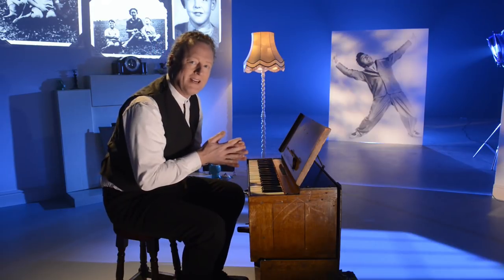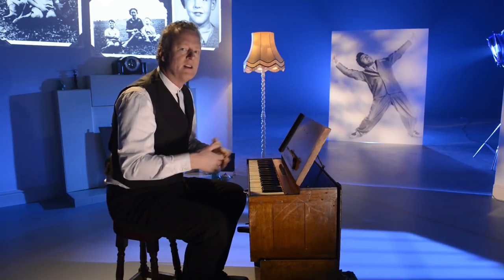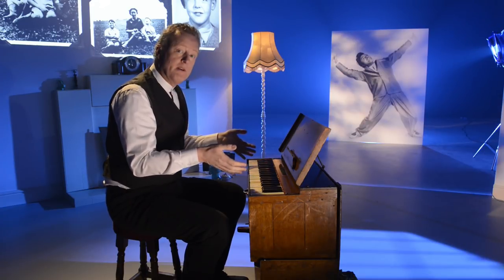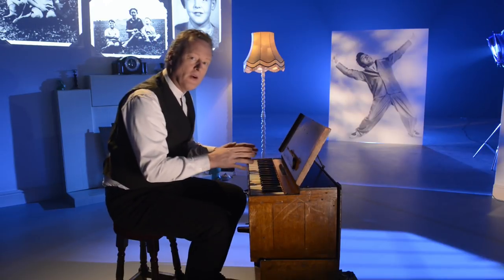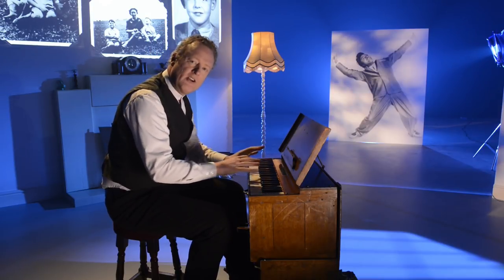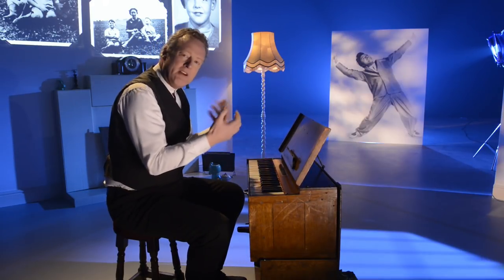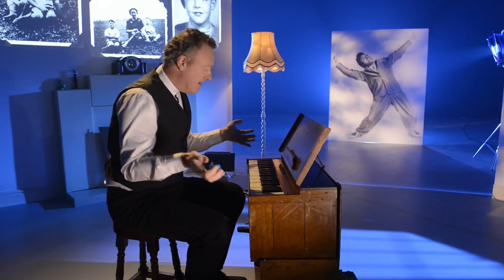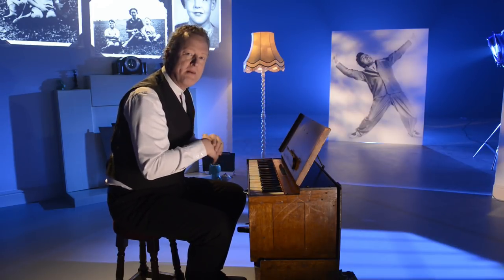Howard Goodall introduces the Harmonium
From the film set of Sgt. Pepper's Music Revolution, Howard introduces one of the more traditional instruments used by The Beatles in the studio.